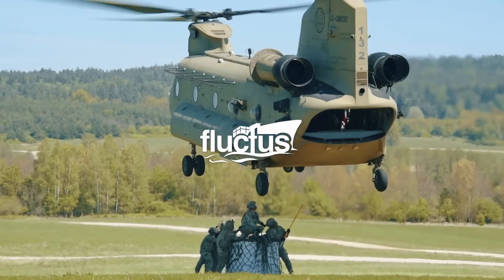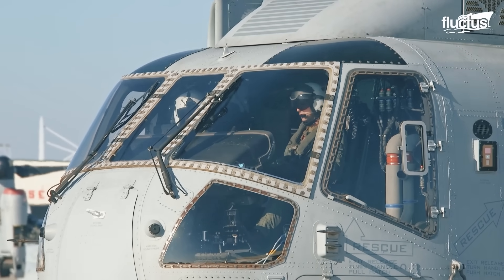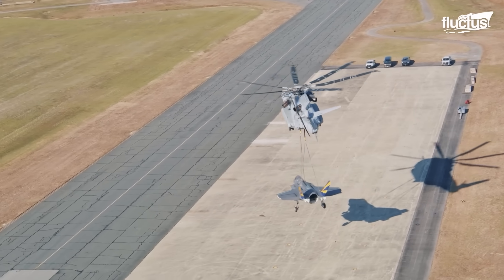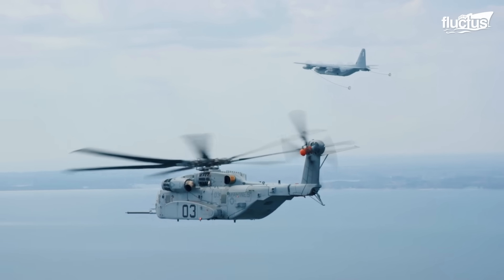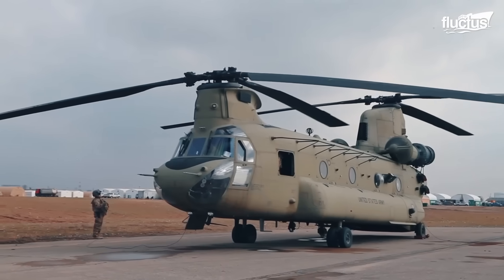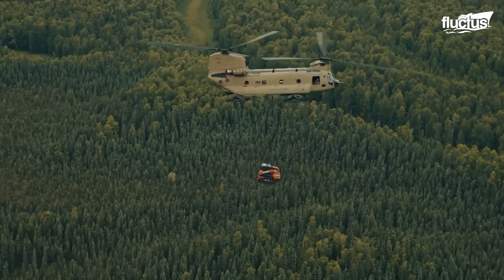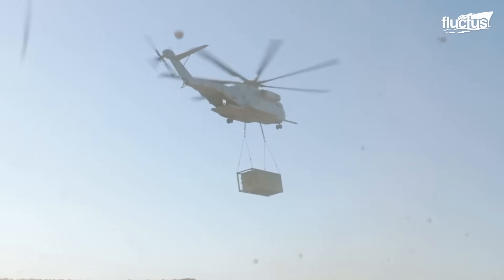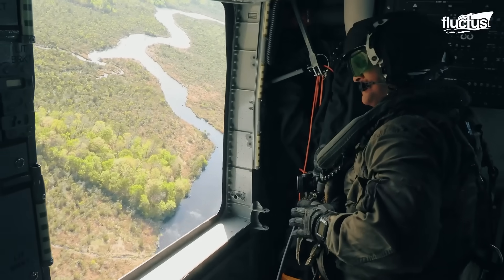The Insane Power of US Largest Helicopter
Welcome back to the Fluctus Channel, as we discover the raw power and advanced capabilities of the CH-53K King Stallion and CH-47 Chinook, two of the U.S. military’s most iconic heavy-lift helicopters.